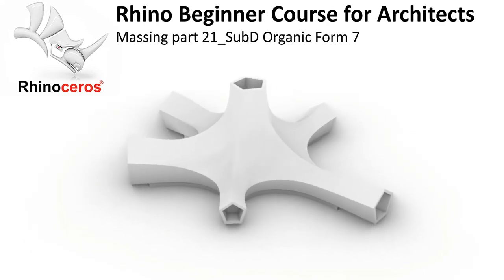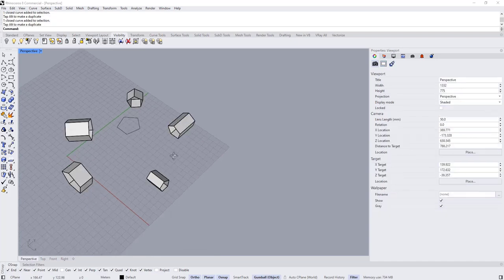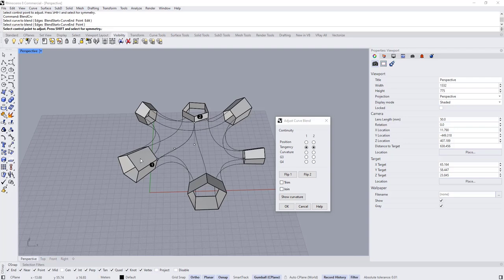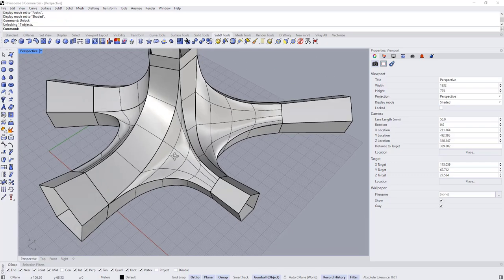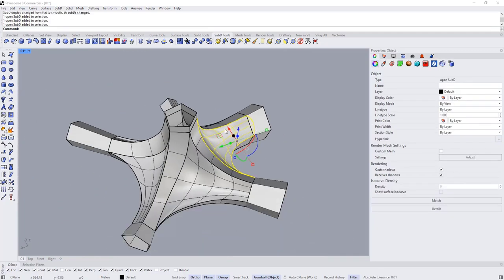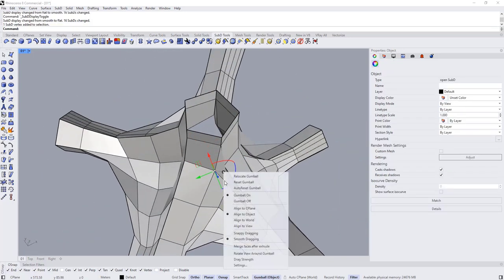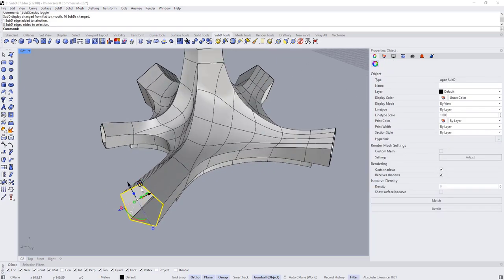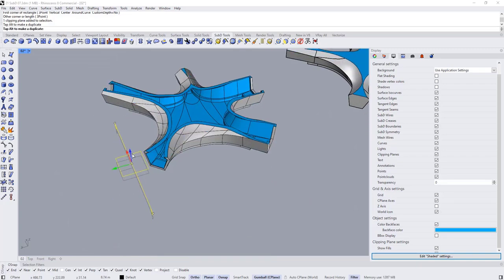22 Rhino Beginner course for Architects_Massing part 21_SubD Organic Form 6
Hi, everyone this is the 22nd tutorial from a complete course that I'm working on, it is a rhino beginner course for architects in this course we are not going to spend too much time explaining the tools, instead, we will learn by practice and It is going to be divided into 5 main parts which are:
1-Massing
2- Facades
3-Landscape
4-Structure
5-Rhino inside Revit (workflow between Rhino and Revit for conceptual design)

This Tutorial is the 21st part of the Massing series, in this tutorial, we use polysurface , blend curve, and SubD tools to model complex organic shape